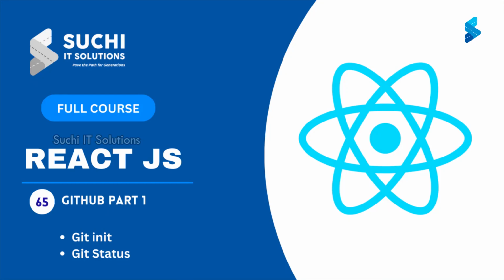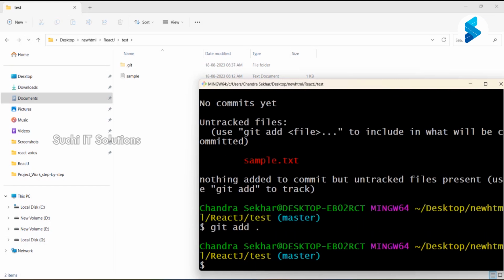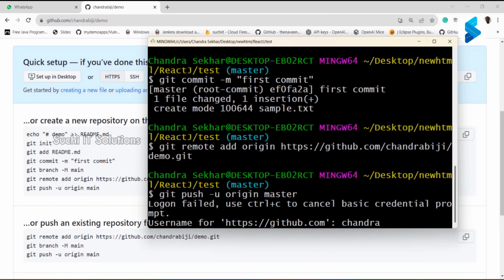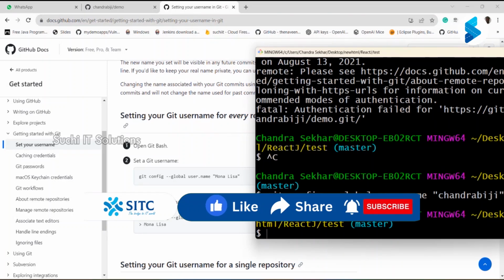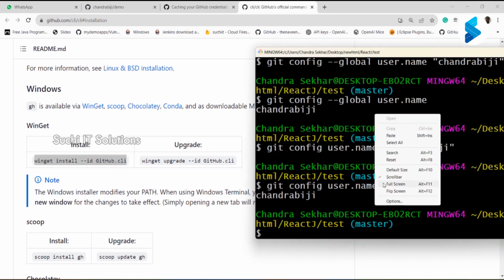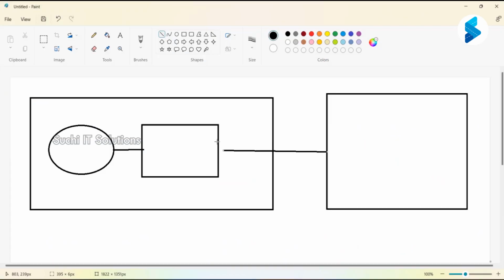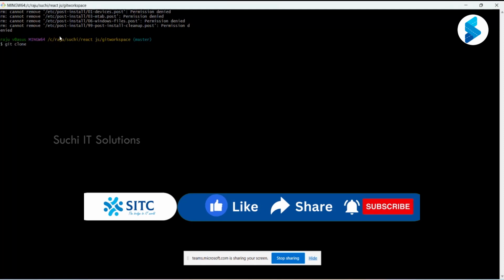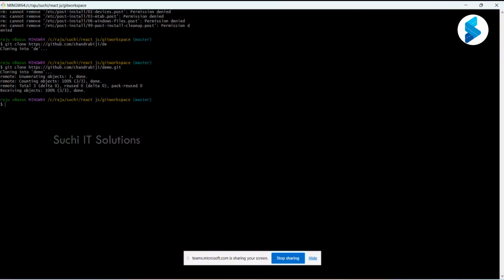65_Git hub In React JS Part 1 | React JS Full Course | ‪ ‪@suchiit‬